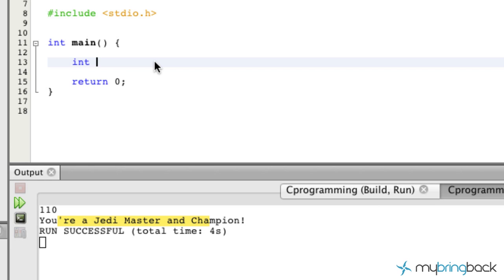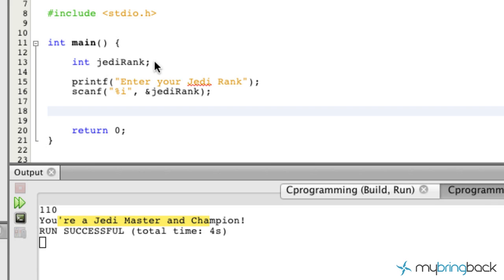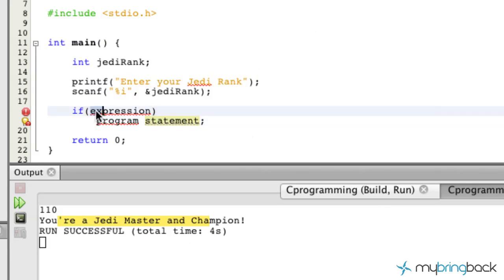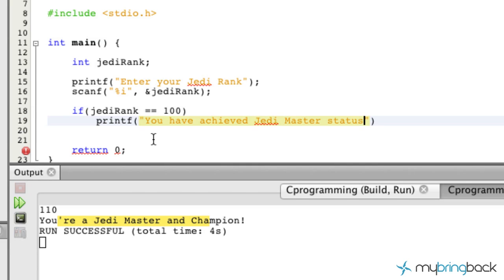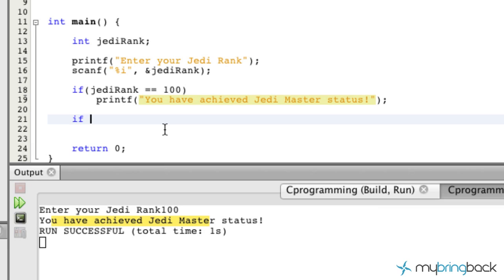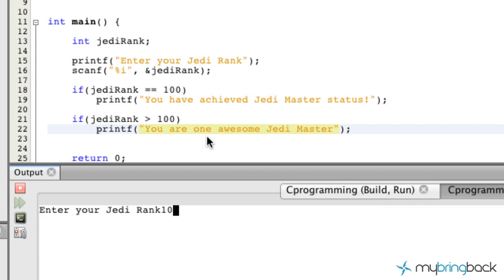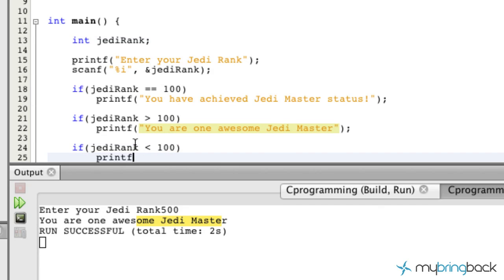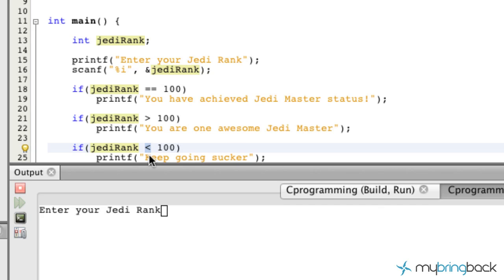Learn C Programming Tutorial 1.15 If Statement